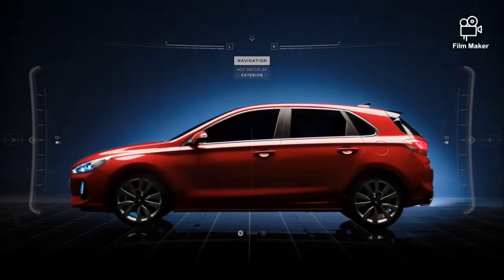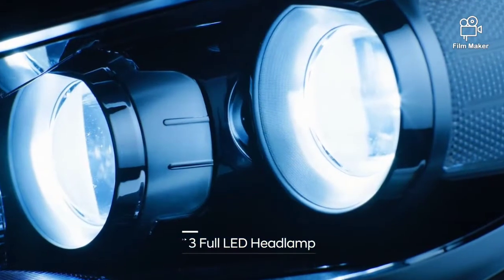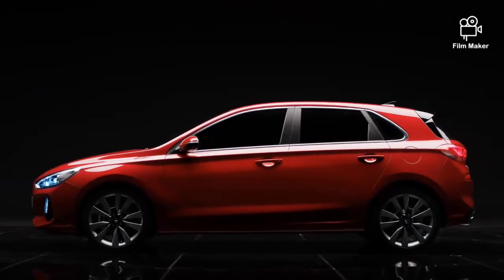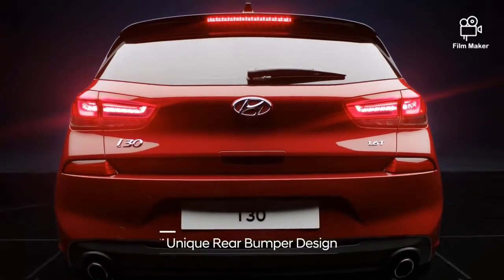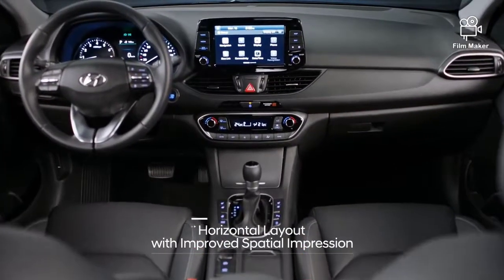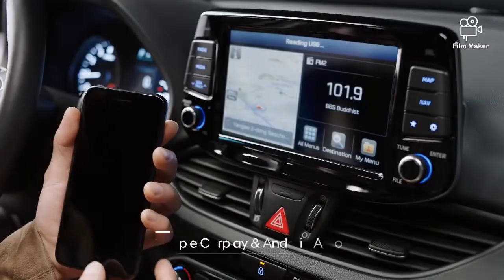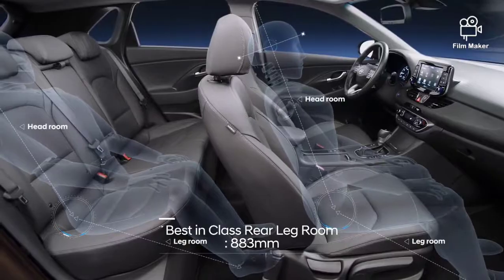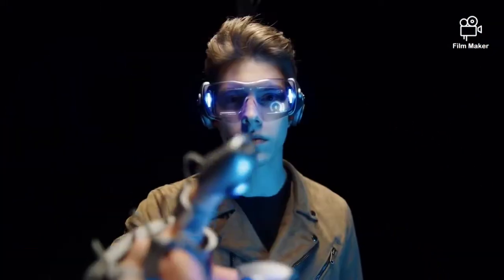Upcoming Hyundai i30 in India| Upcoming Hyundai cars in India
Hyundai i30 Upcoming Hyundai car in India. Launch Expected soon.